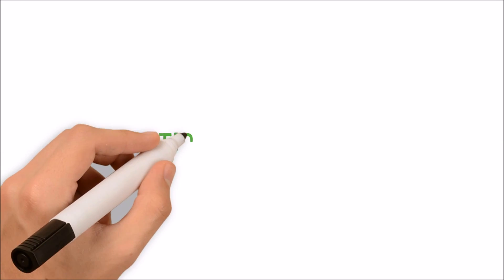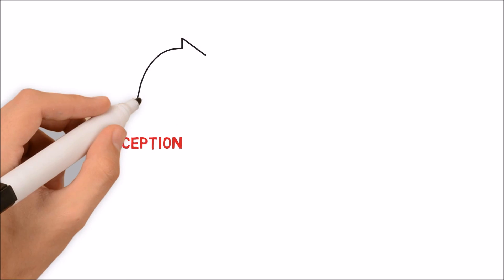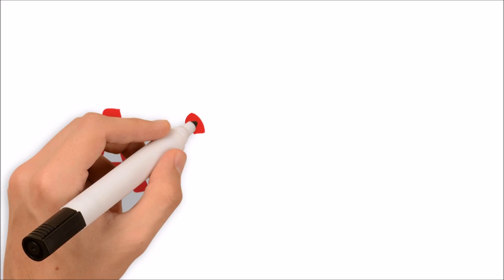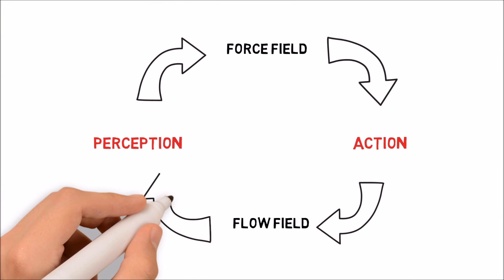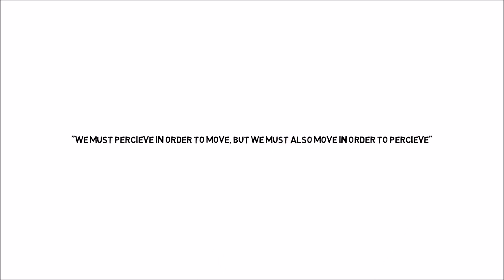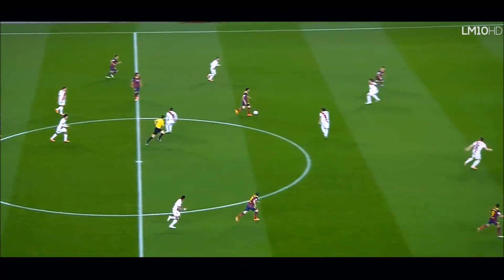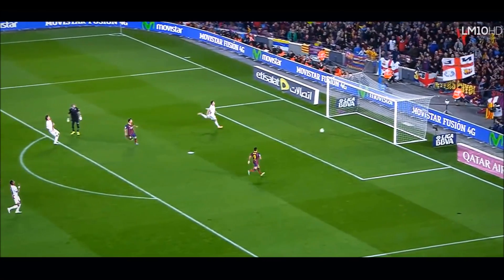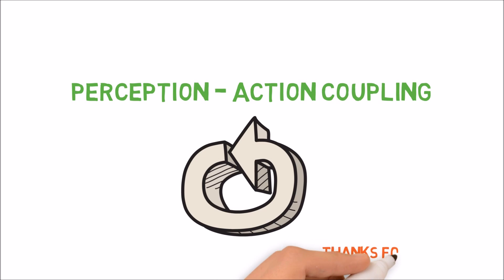Perception Action Coupling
Video explainer of Perception Action Coupling

Software used - Videoscribe